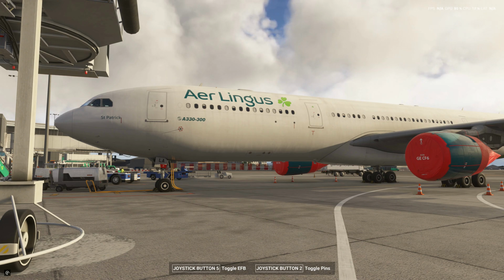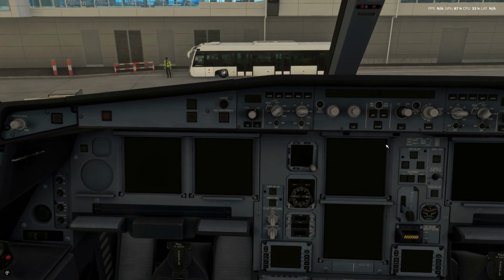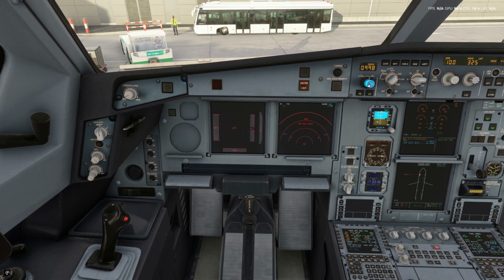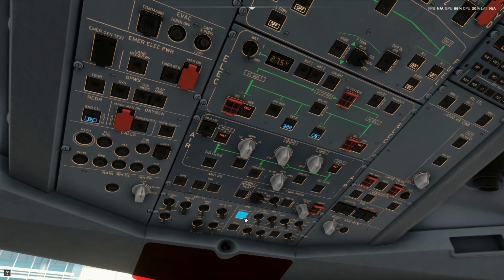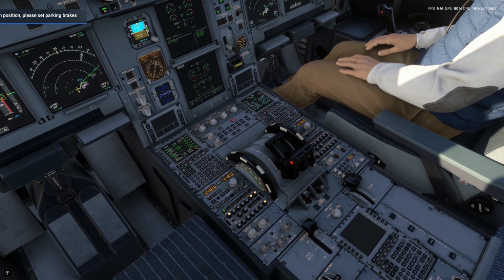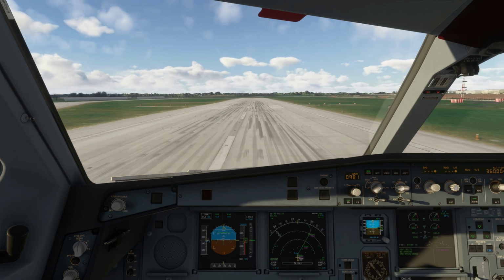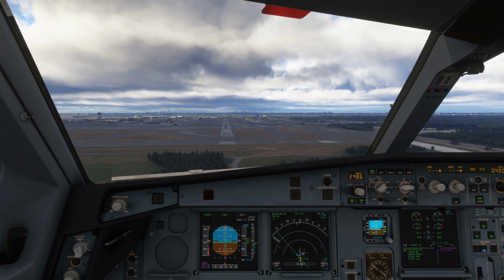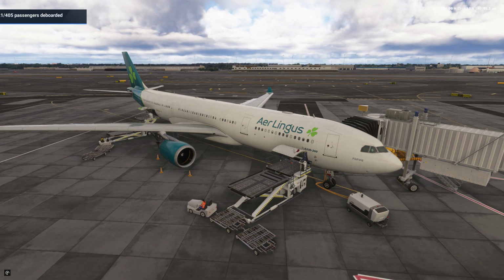[MSFS 2024] iniBuilds A330 Aer Lingus | Dublin to New York | Full Flight | 4K Ultra HD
Addons:
iniBuilds A330-300
MKStudios DUBLIN (DUB/EIDW)
Asobo NEW YORK (JFK/KJFK)
GSX Pro
Navigraph Charts

My Hardware
CPU: Intel i7-14700KF
CPU AiO water cooling: be quiet! Silent Loop 2 360mm
GPU: MSI GeForce RTX 4070 SUPER 12G VENTUS 2X OC
RAM: Corsair Vengeance DDR5 @ 6000mHz 32GB
Mainboard: Gigabyte Z790 Gaming X AX
Sim Drive: SSD 2TB 3100/3500 Pilot-E M.2 MSK
Power Unit: Thermaltake TOUGHPOWER GF A3 Gold 1050W - TT Premium Edition
Monitor: Samsung 32" UHD Curved Monitor LU32R590CWPXEN

Thrustmaster TCA Sidestick Airbus Edition
Thrustmaster TCA Quadrant Airbus Edition
Thrustmaster Boeing Yoke
Logitech Flight Rudder Padels